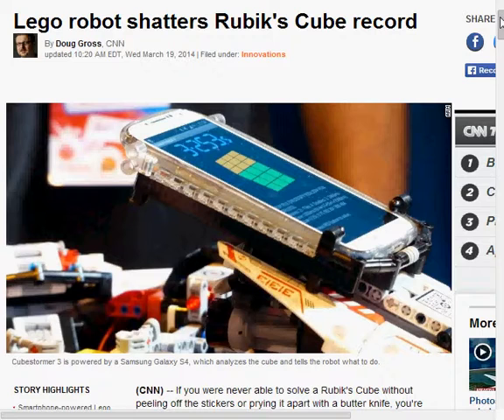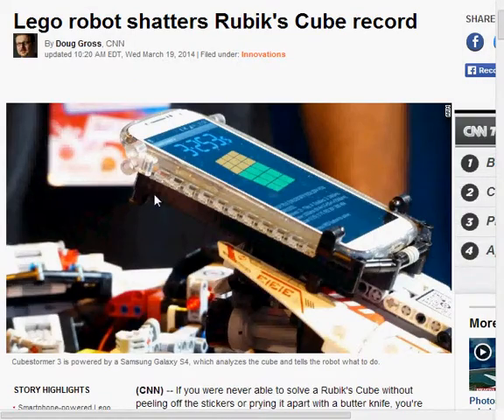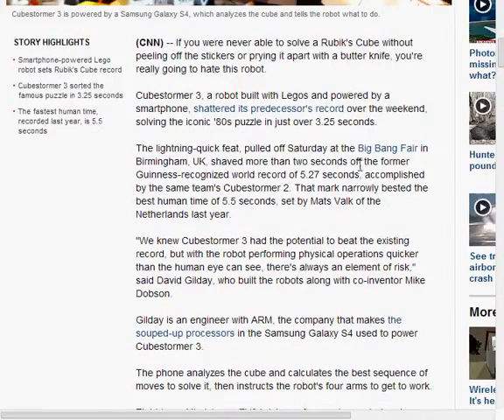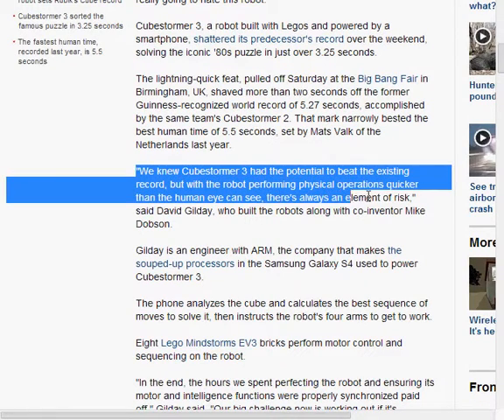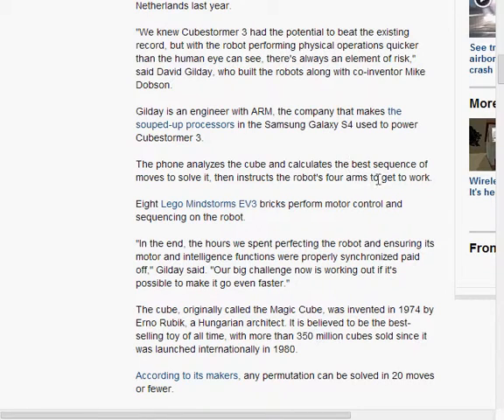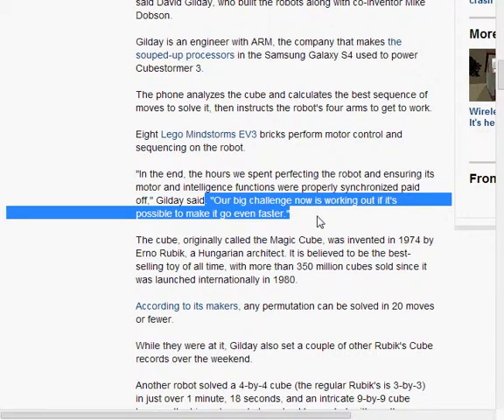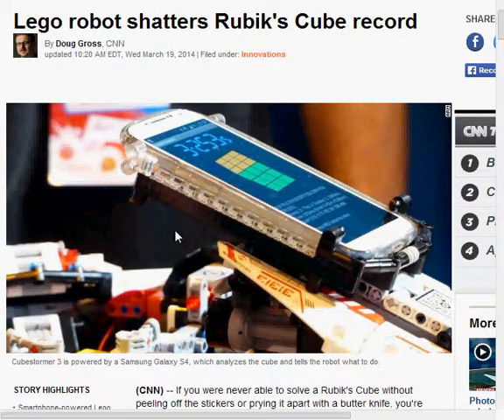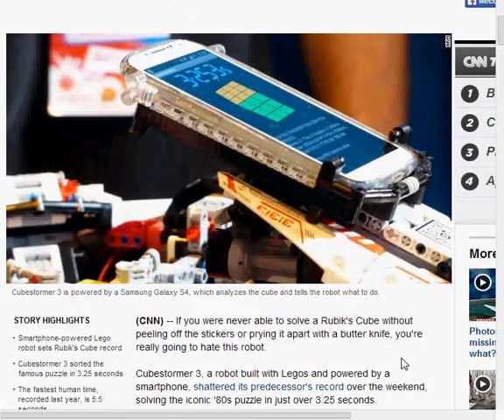Current Tech News: Lego Robot Sets Record for Fastest Cube Solver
Some more CTN for you. This time, with one of children's favorite toys and a evil puzzle.